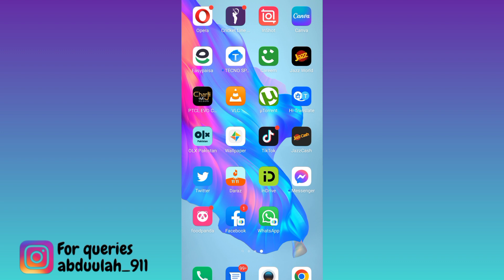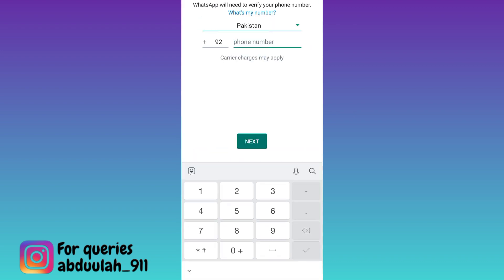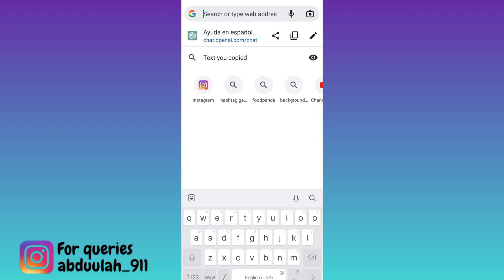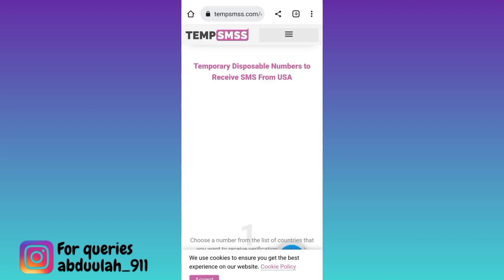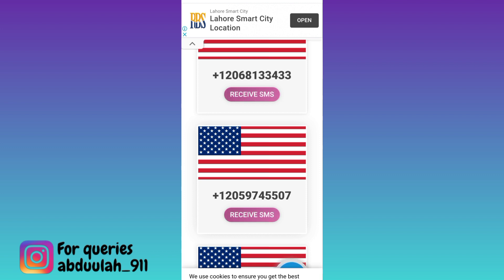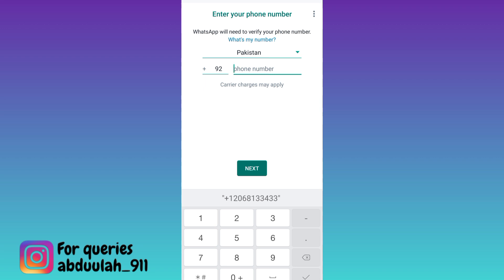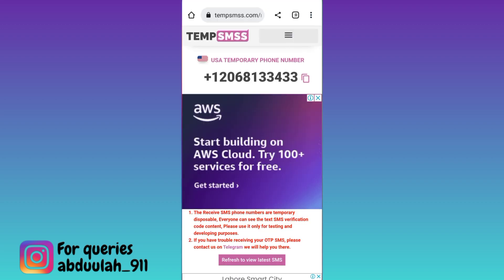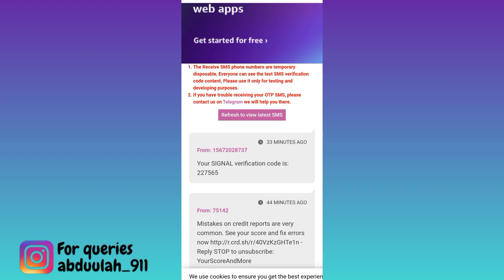Fake WhatsApp Account 2023 | How To Create WhatsApp Account With Virtual Number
In today's video, I am going to show you How To Create A Fake Whatsapp Account Using A Virtual Phone Number. So if you want to Create A Fake Whatsapp Account Without Providing Your Orignal Phone Number then this video is for you. So sit back and watch the video till the end to learn How To Make Unlimited Fake Whatsapp Accounts Using Free Virtual Phone Numbers.
Topics Discussed in this video
create fake whatsapp account
fake whatsapp account
virtual number for whatsapp
fake whatsapp number
how to create fake whatsapp account
free virtual number for whatsapp
fake whatsapp number generator
virtual whatsapp number